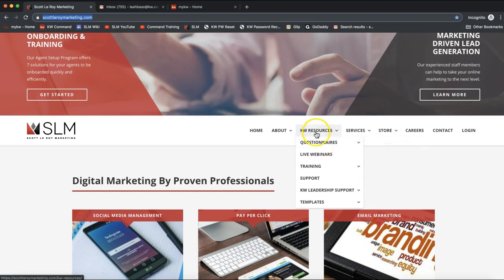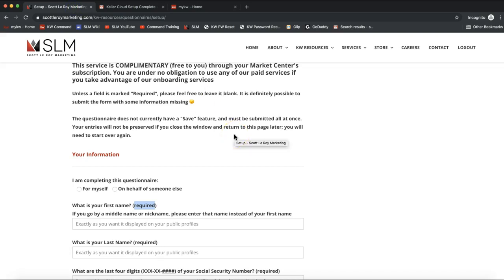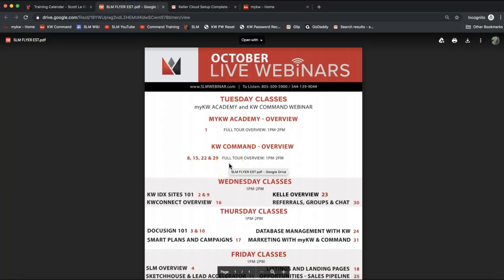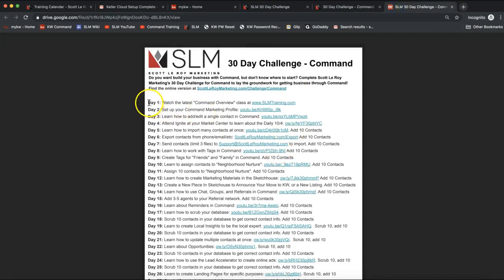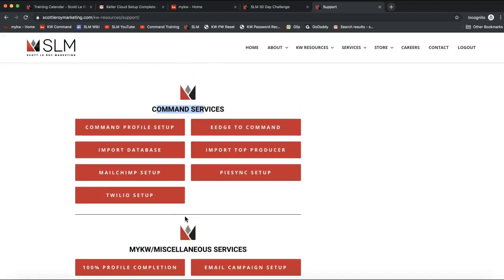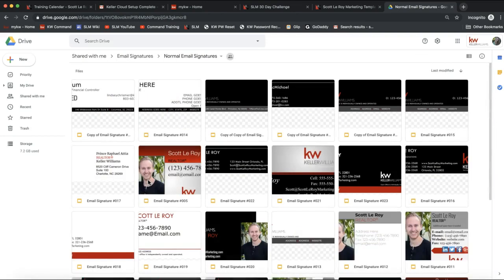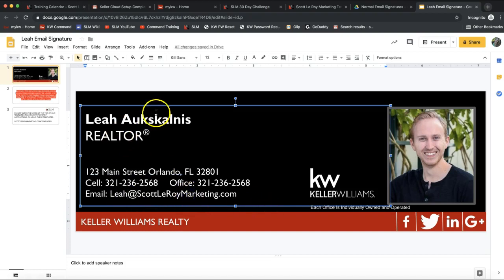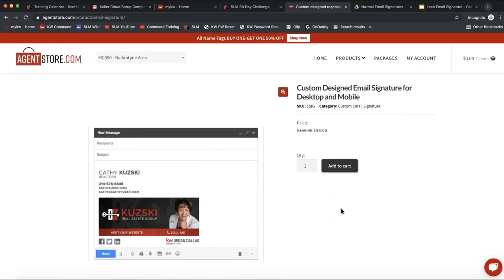SLM Overview - 10/4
Learn how to utilize the Scott Le Roy Marketing Services to leverage your technology and marketing, with Leah Aukskalnis of Scott Le Roy Marketing!